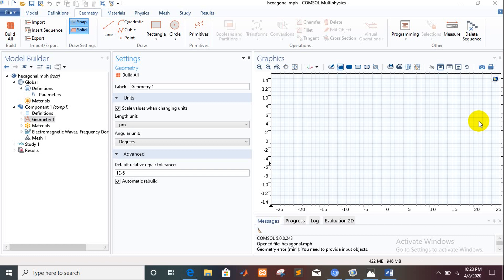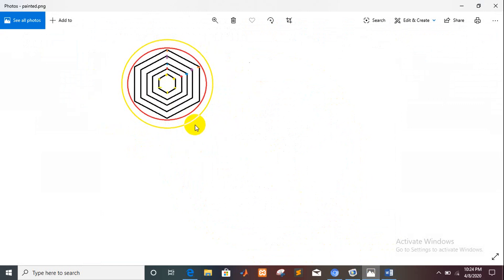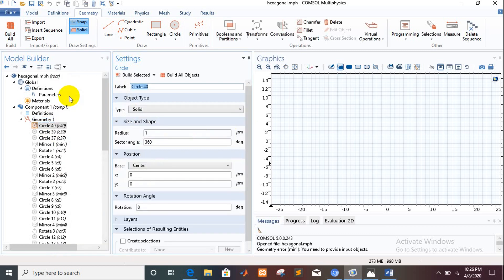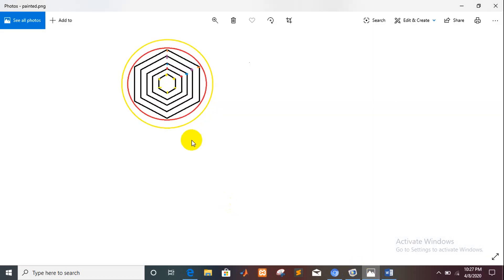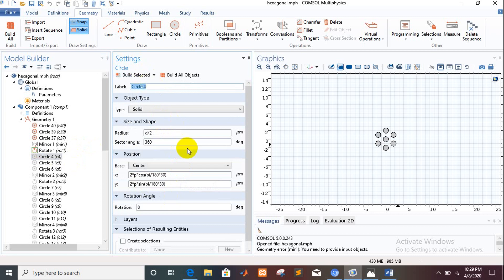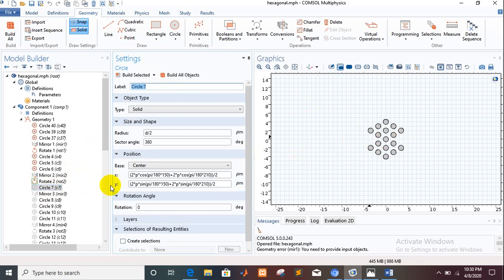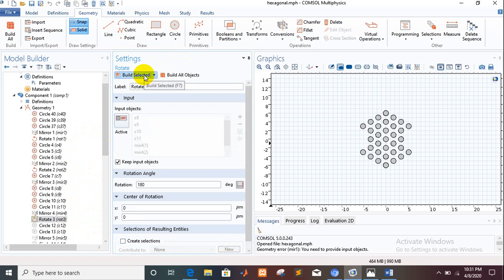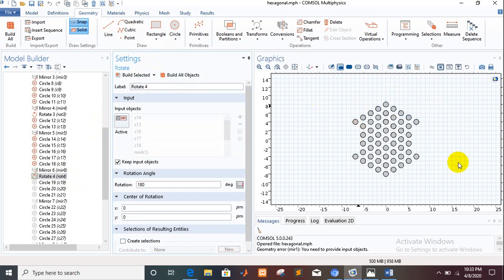Design a simple Photonic Crystal Fiber( 5 layer hexagonal Structure)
Hello friends, From this tutorial you can design a photonic crystal fiber. You can design a single core and hexagonal structure easily.